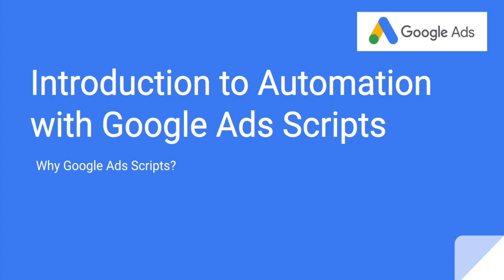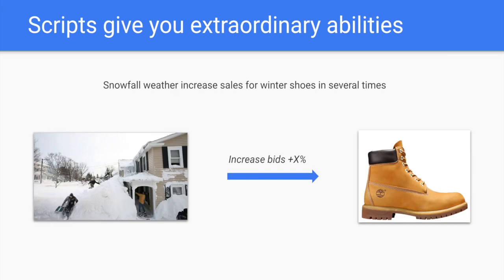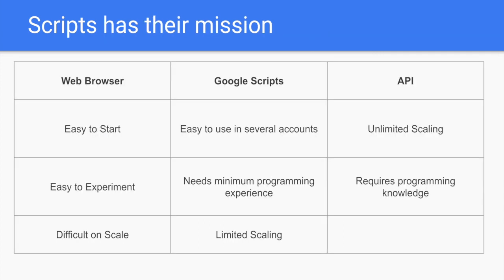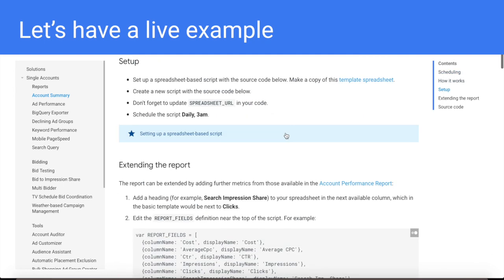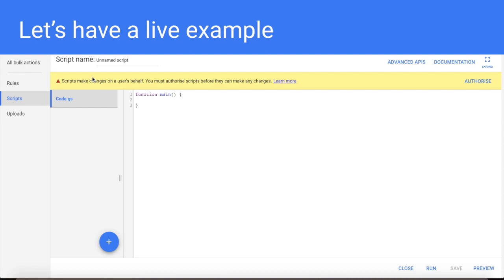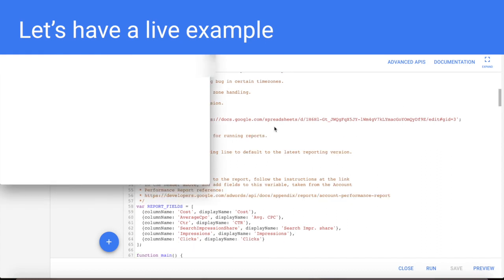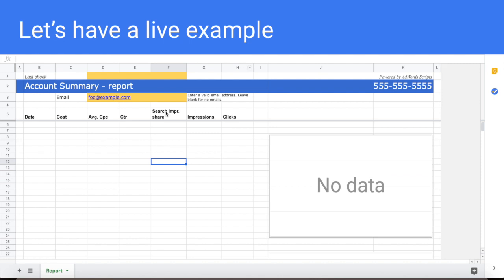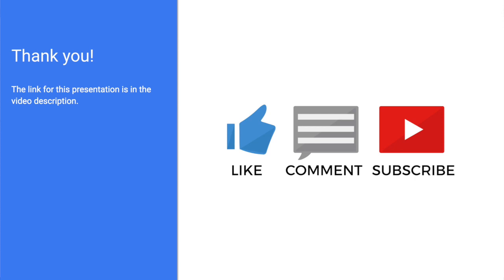GAS #1: Create Your First Report via Ads (AdWords) Scripts (Guide)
Wondering how to make a report in Google Sheets with Ads Scripts? This video will show a step-by-step guide!

Have questions? Ask them in comments!

Google Ads Scripts - is a way for small and medium (SMB) businesses to automate their Google Advertising. It's very easy to start and require only very basic knowledge of Java Script. I Strongly recommend you to use Sublime Editor, Notepad++ or Atom for script editing.

Google Ads Scripts has a very big community. There is a big official library of solutions which you find

In this video you can find an implementation of this example

Don't forget:
1. Create a template copy
2. Make sure google ads account and google sheets file is on the same account
3. Delete wrong email from the template or replace it with yours
4. Create a new script in the account (not MCC!)
5. Paste code there.
6. Authorize script
7. Paste your google sheet URL into the script
8. Run script!

This script will not make any changes in your account and it's safe to run it on production account.

If you struggle to launch the script - ask your question below!